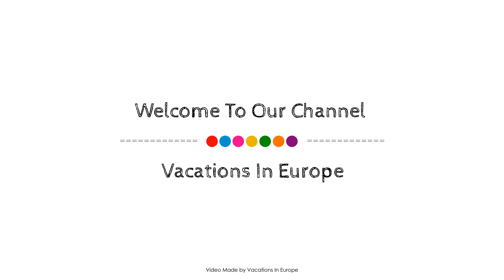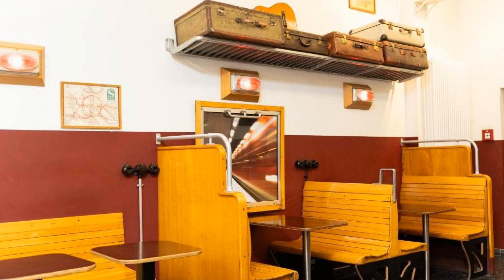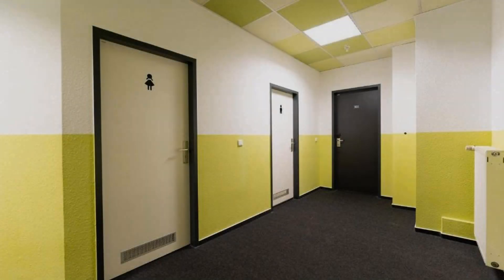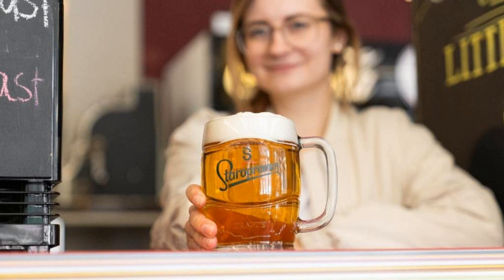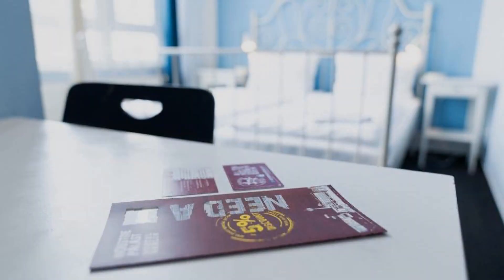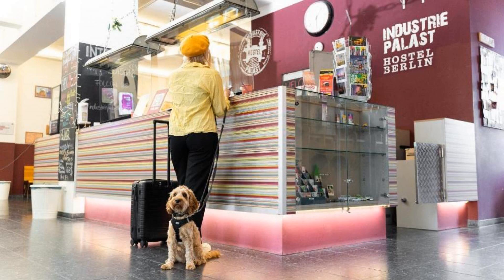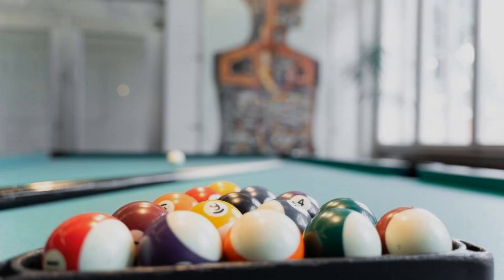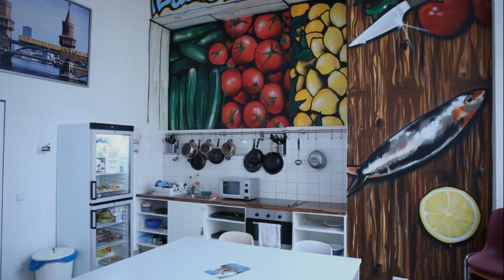Industriepalast Hostel Berlin, Germany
About Property:
Stop at Industriepalast Hostel Berlin to discover the wonders of Berlin. The hotel offers a high standard of service and amenities to suit the individual needs of all travelers. All the necessary facilities, including free Wi-Fi in all rooms, daily housekeeping, fax machine, gift/souvenir shop, laundromat, are at hand. Comfortable guestrooms ensure a good night's sleep with some rooms featuring facilities such as television LCD/plasma screen, internet access – wireless, non smoking rooms, heating, desk. To enhance guests' stay, the hotel offers recreational facilities such as dart board, billiards, table tennis, games room. For reliable service and professional staff, Industriepalast Hostel Berlin caters to your needs.
Searching For
1. Industriepalast Hostel Berlin
2. Industriepalast Hostel Berlin Virtual Tour
3. Industriepalast Hostel Berlin Rooms
4. Industriepalast Hostel Berlin Amenities
5. Industriepalast Hostel Berlin Videos
6. Industriepalast Hostel Berlin Offers
7. Industriepalast Hostel Berlin Deals
Audio Credit:
Track Title: Subway Dreams
Artist: Dan Henig